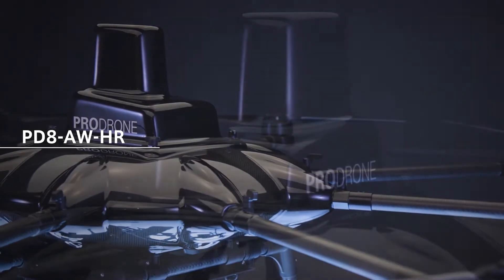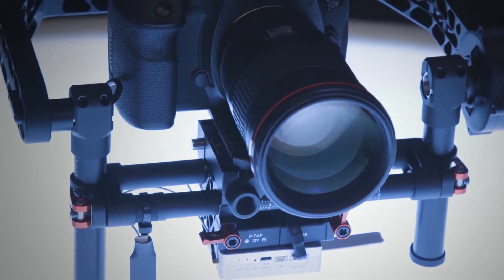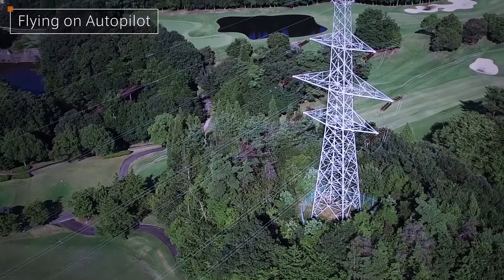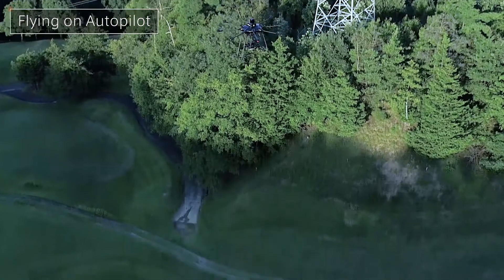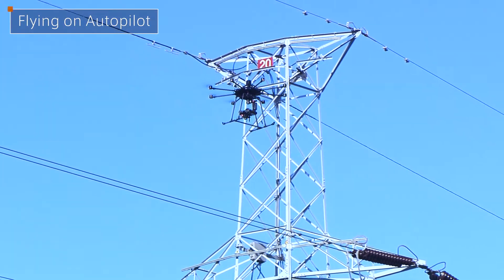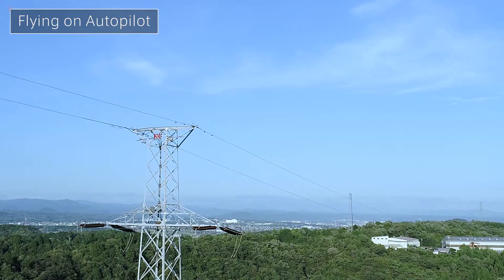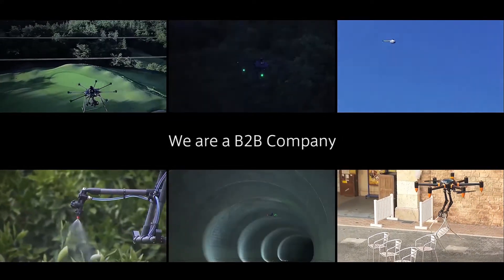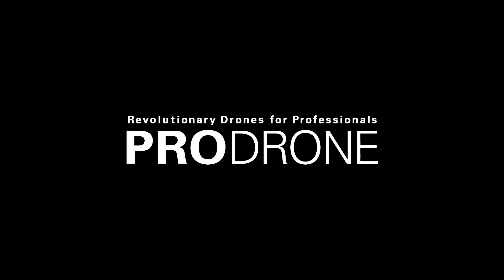[PRODRONE]PD8-AW-HR: Hi-Res Surveyor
Prodrone is pleased to announce it has developed the PD8-AW-HR, a surveyor drone equipped with high-Res Camera. PRODRONE showcases the new model at its booth at InterDrone 2017, to be held September 6-8, 2017 in Las Vegas.